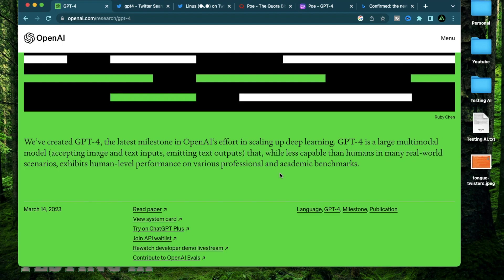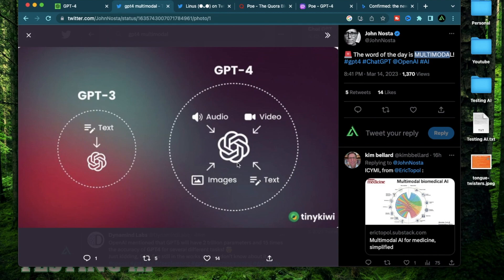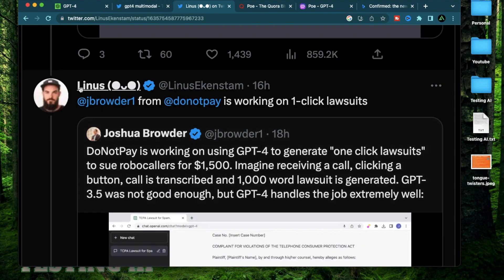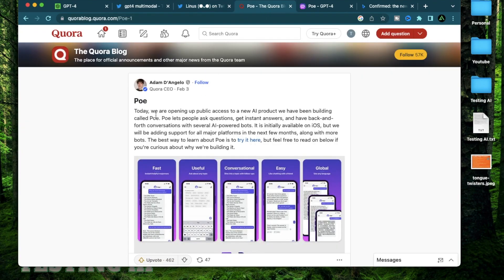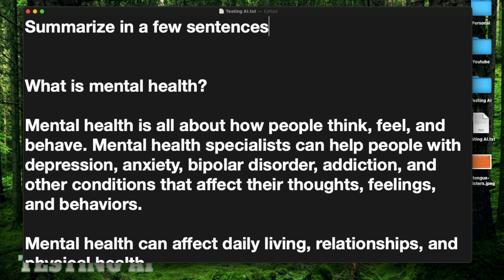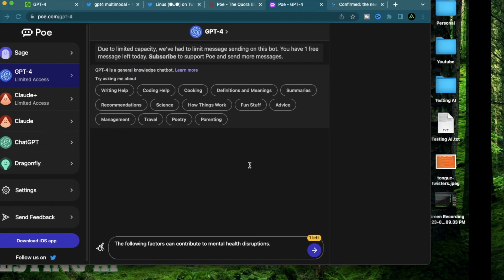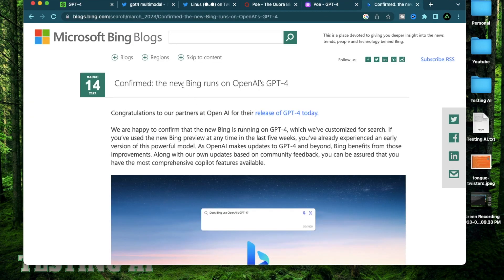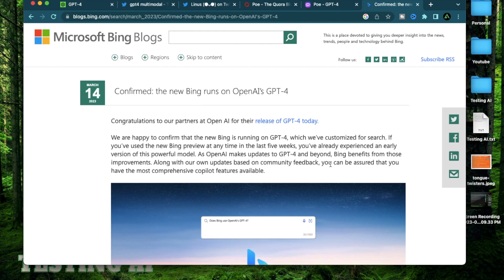GPT4 is here to change everything | Open AI - try GPT4 for free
- Lets talk about GPT4 and why it's important. In this video I'll cover exactly what the new GPT 4 model and why it might change everything.This is something Microsoft and Open AI has been working for some time.

Timestamps :
➜  0:08 GPT 4 and its importance
➜ 1:25 GPT4 use cases
➜ 2:43 Try GPT4 for free
➜ 3:17 Testing GPT4
➜ 5:50 Additional option